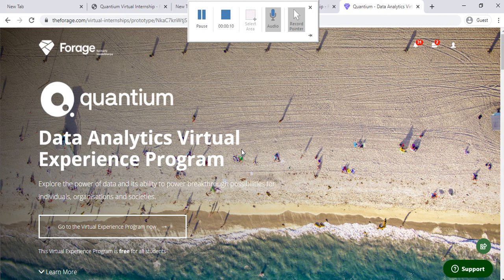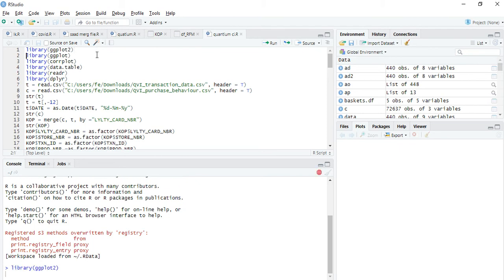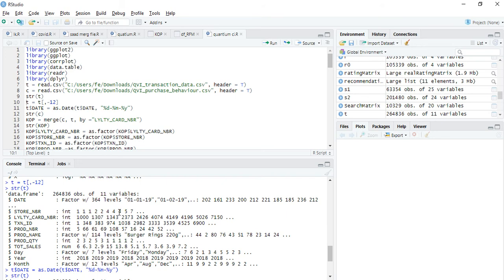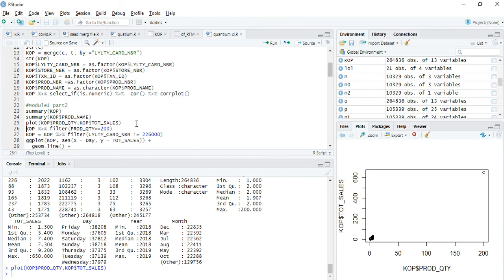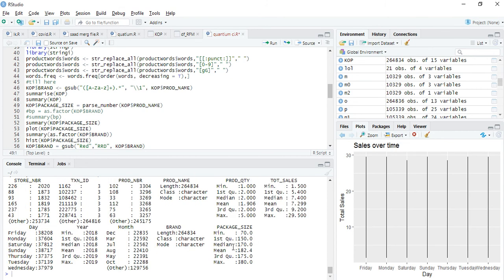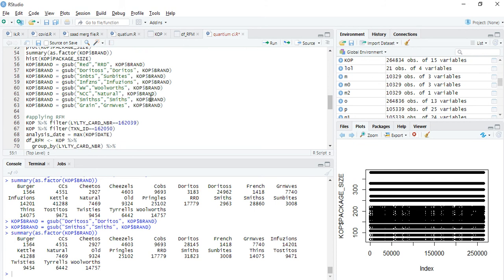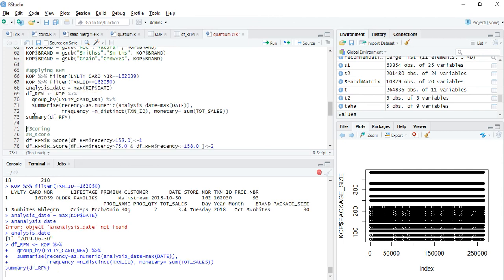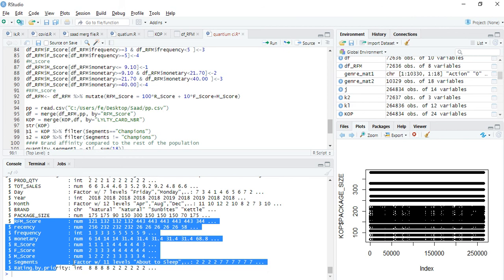MODULE 1 of Quantium Data Analytics Virtual Experience Program R Rstudio Read the description!!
This video is just to help you , if you wish to skip the intro start it from 2:00min and please ignore the fillers and interruptions. And do visit the KPMG Videos